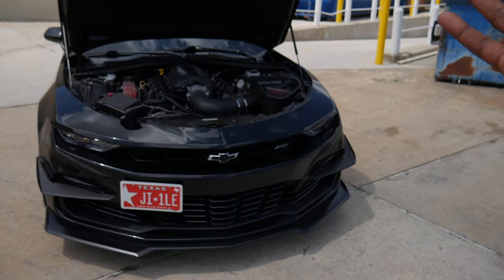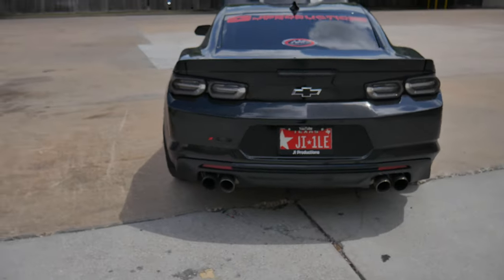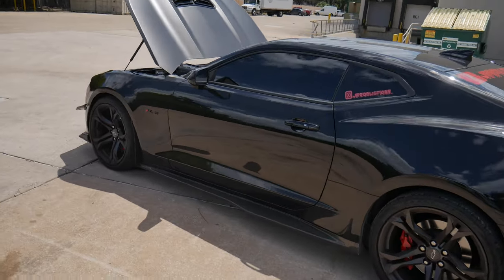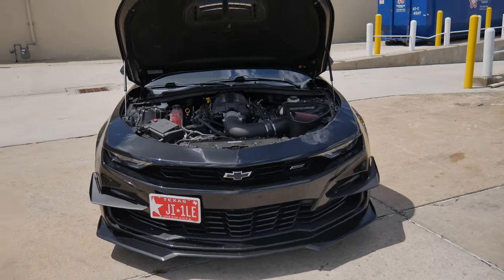WHY I SWITCHED TUNERS FOR MY 2021 CAMARO 1LE ( THE TRUTH EXPOSED )